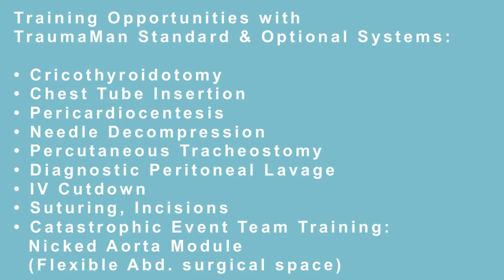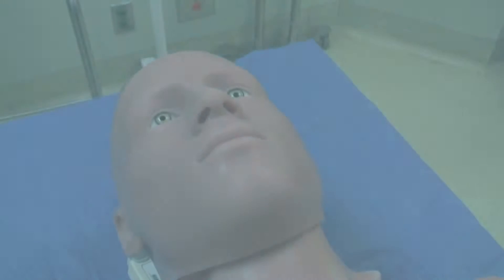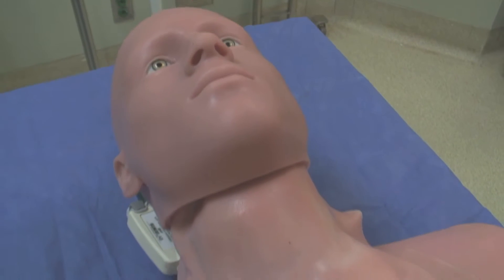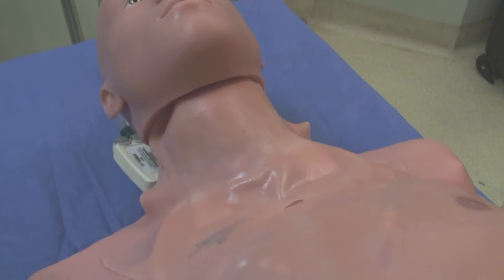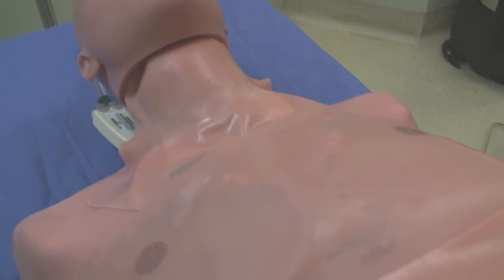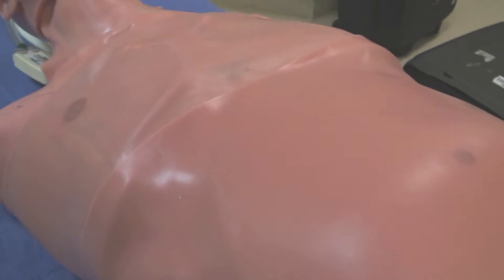Simulab TraumaMan Surgical Abdomen Product Review | HealthySimulation.com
Simulab sponsored the independent video review of their TraumaMan Surgical Training system with new surgical abdomen platform Learn how this high quality 'first cut' trainer allows for affordable medical simulation based surgical training